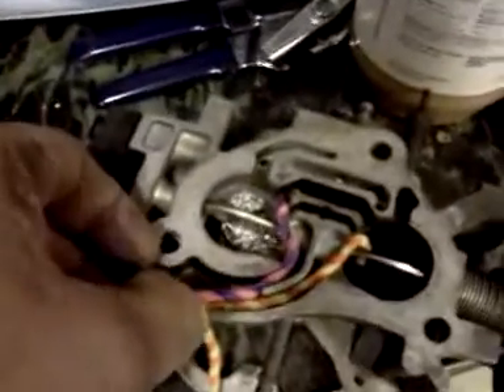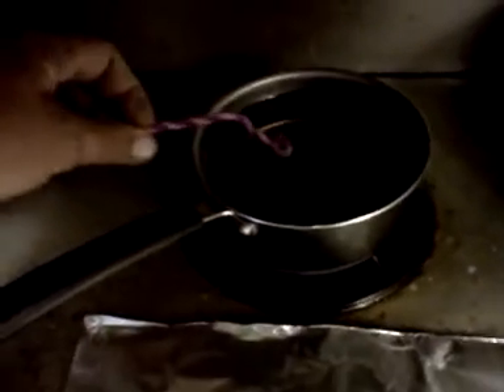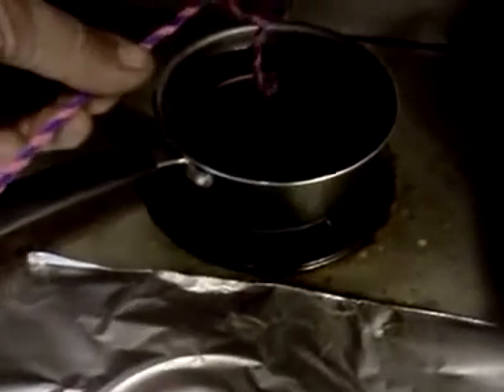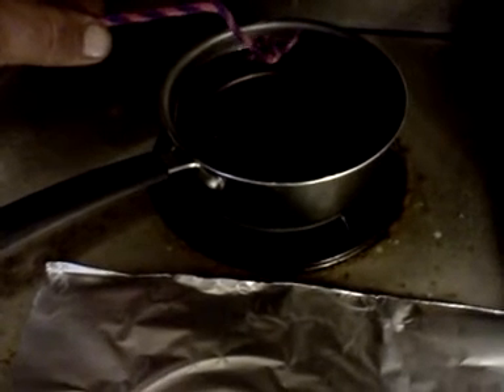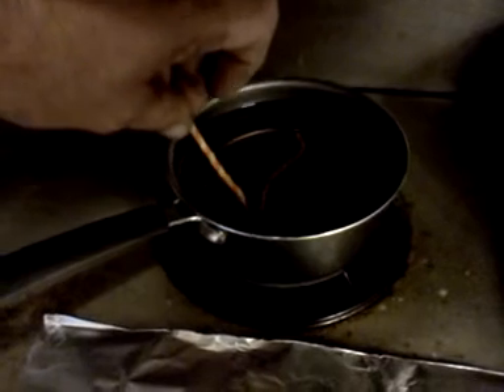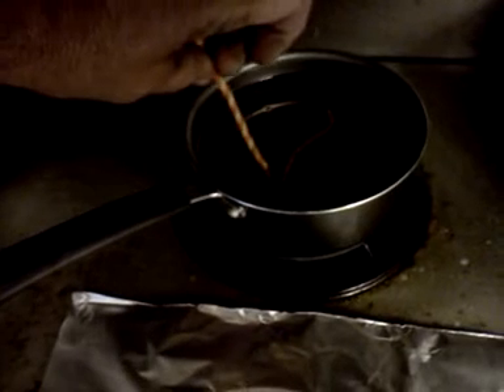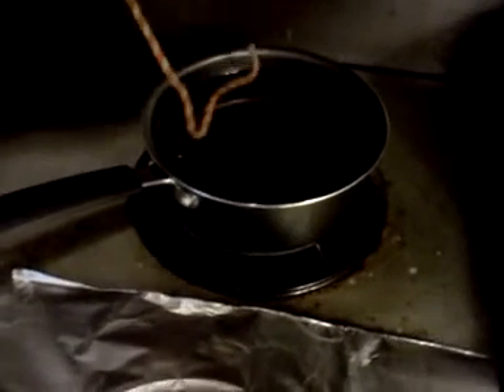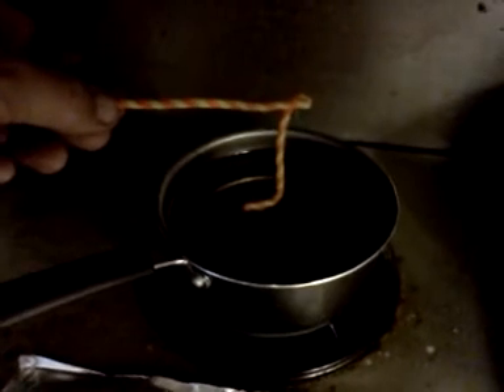Gmgiac2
This video was uploaded from an Android phone. Thanks For checking out my channel.